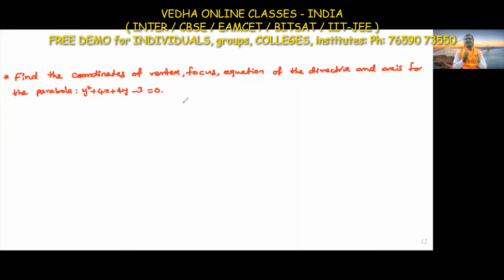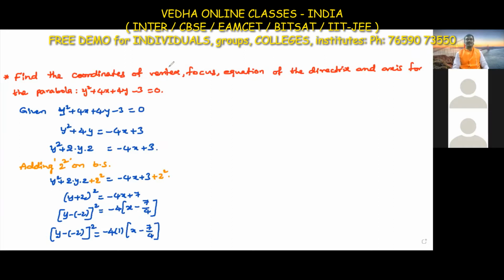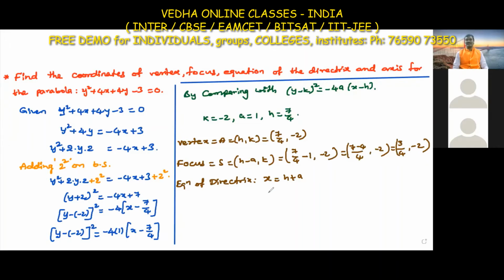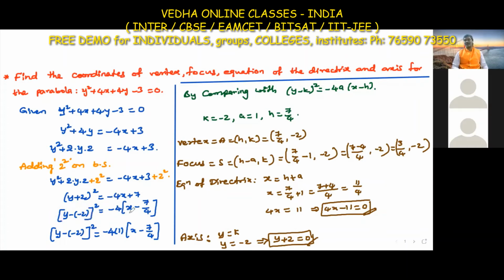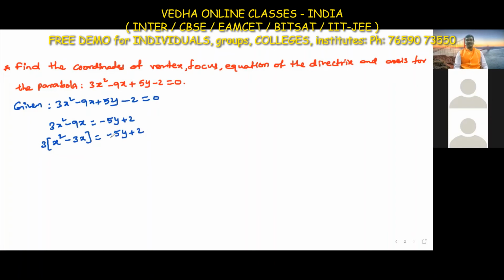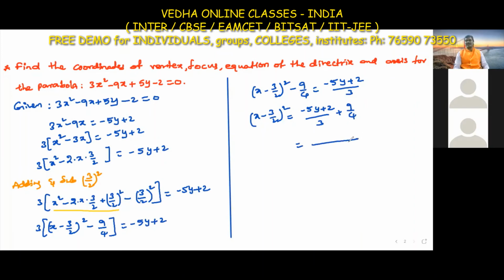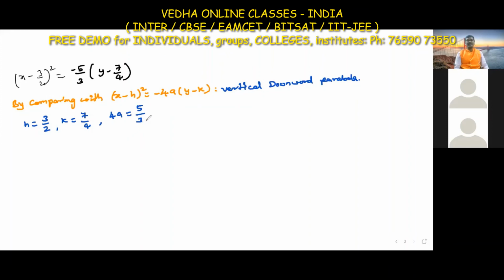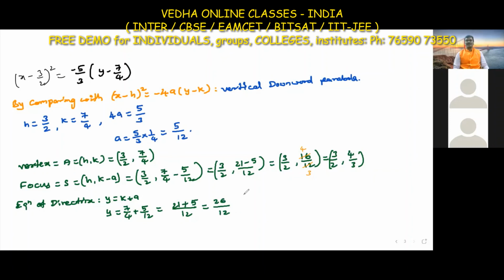PARABOLA, important LAQ's on Properties( Vertex, focus, directrix, axis).FREE DEMO: Ph: 76590 73550